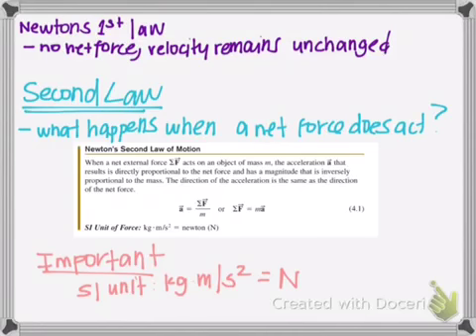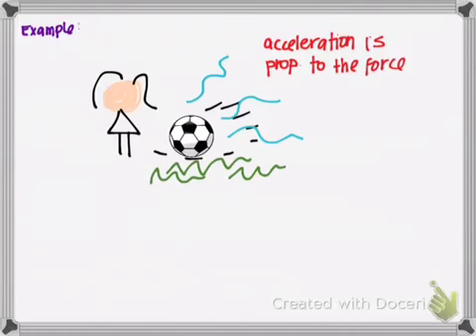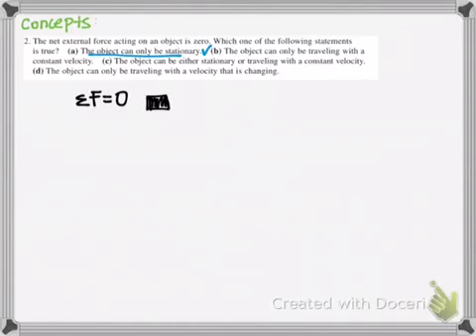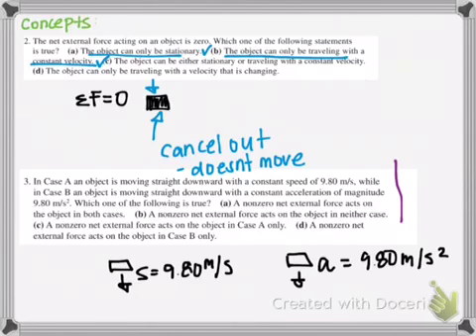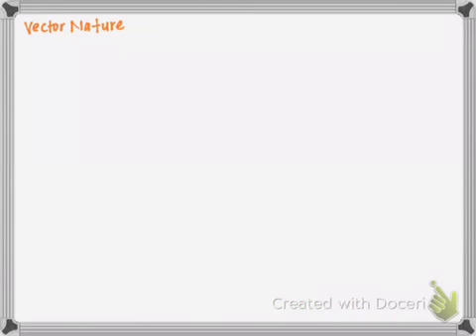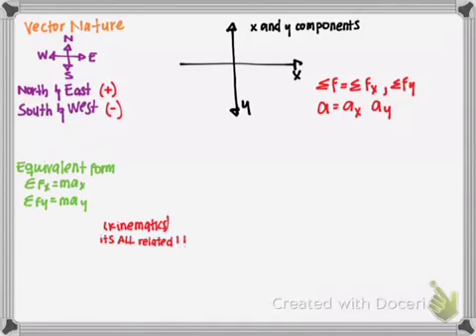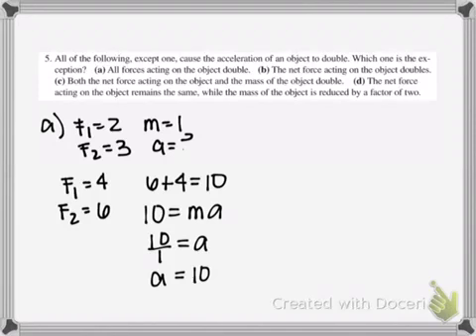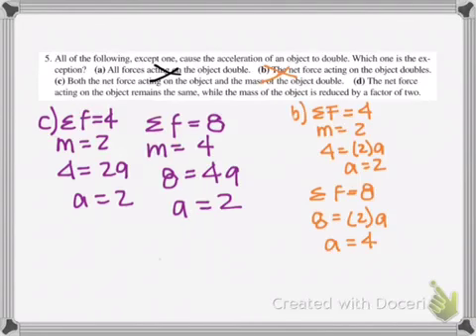(4-3 & 4-4) Newtons 2nd Law (STUDENT)